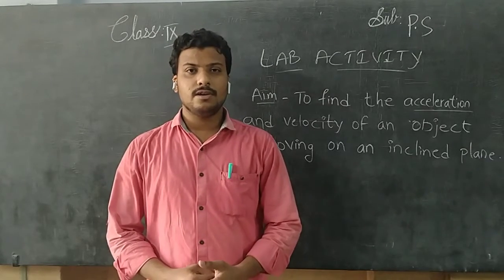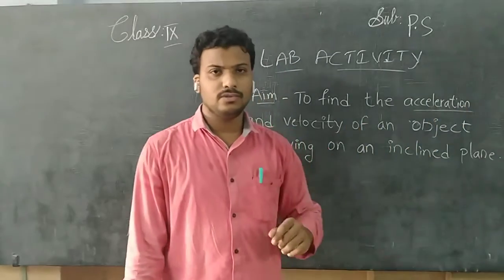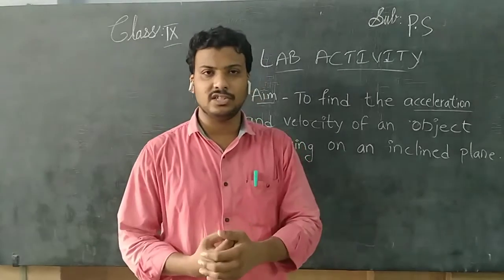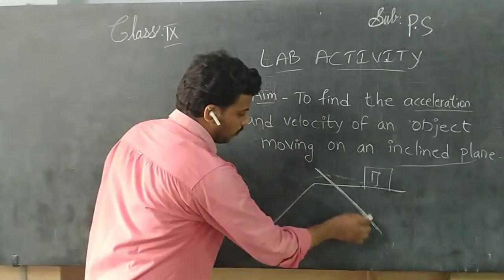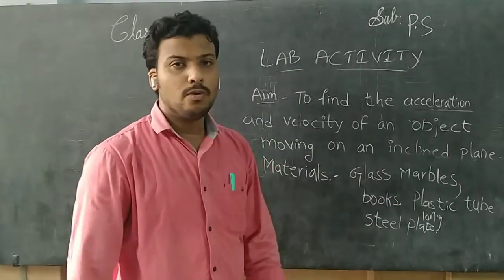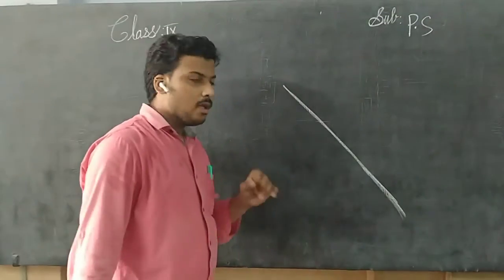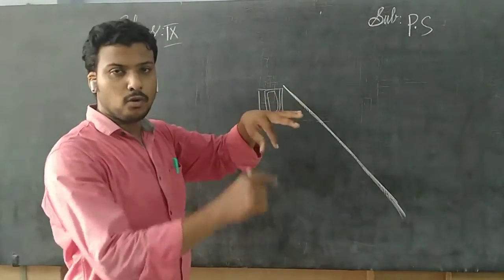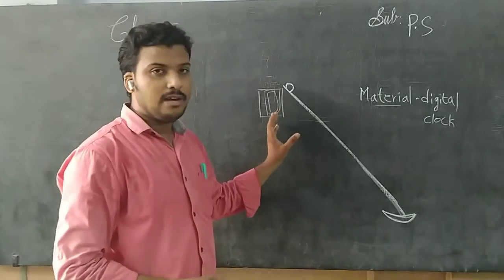Kurapati Chandra Sekhara Rao E.M School,Vijayawada